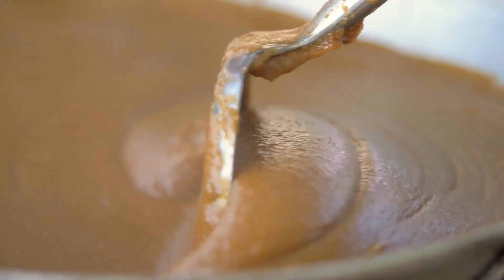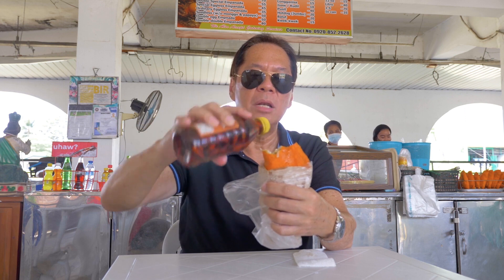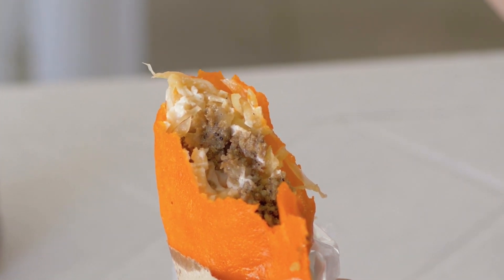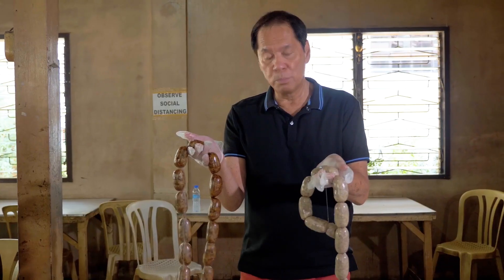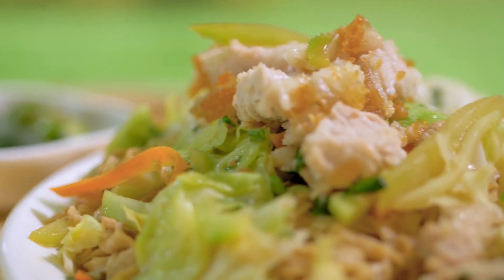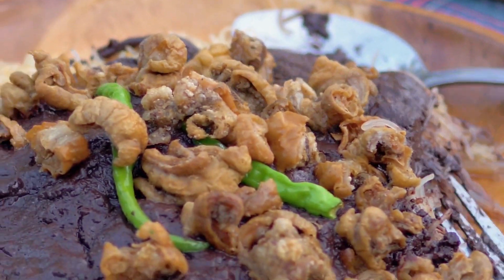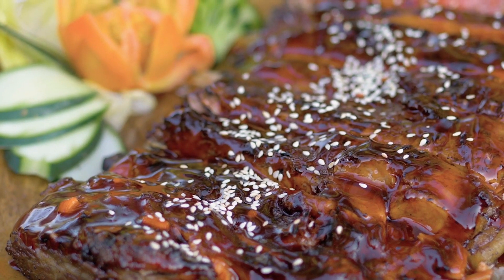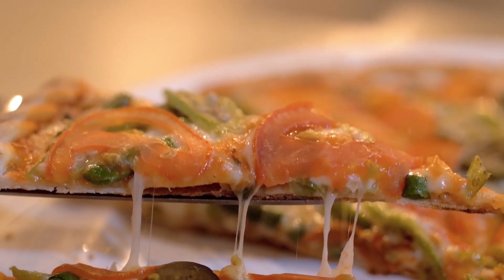Top 10 Must-Try Dishes in Ilocos Norte | FoodPrints